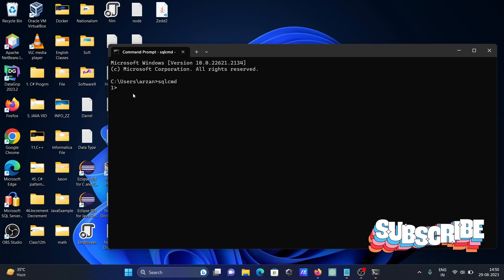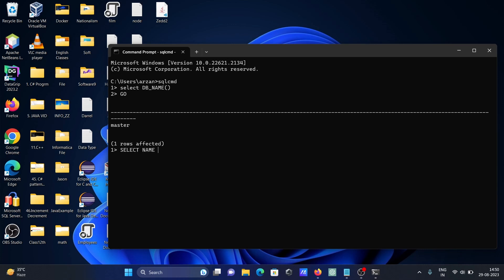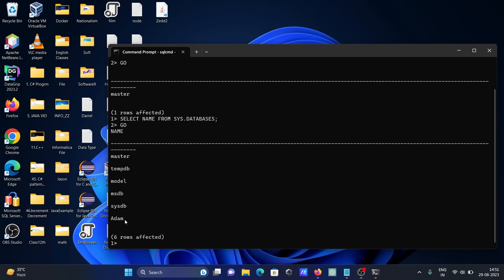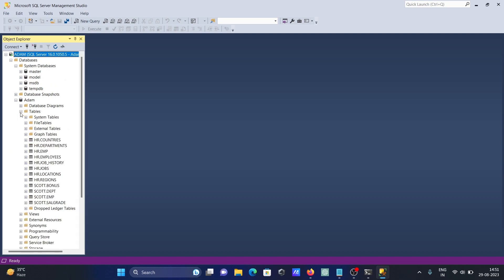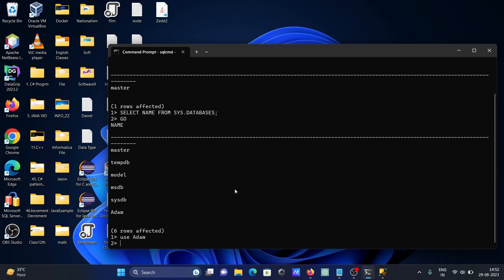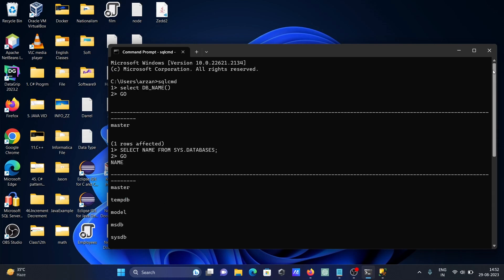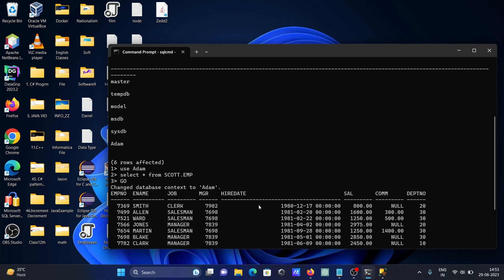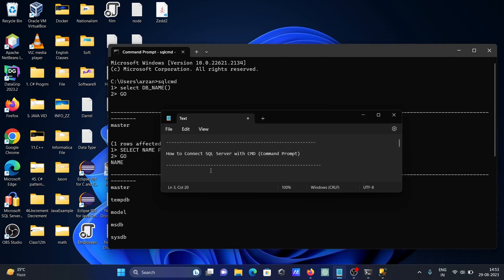Connect SQL Server with Command Prompt | SQLcmd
connect sql server with cmd
connect sql server with command prompt
connect to sql server command line windows
sqlcmd connect to database
connect to sql server command line linux
sqlcmd connect to database username password
sqlcmd examples
run sql command line download
sqlcmd connection string
sqlcmd list databases